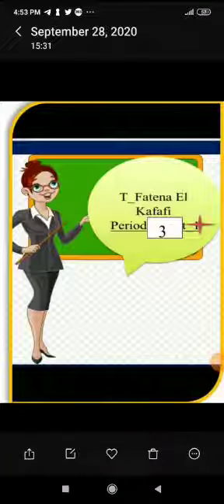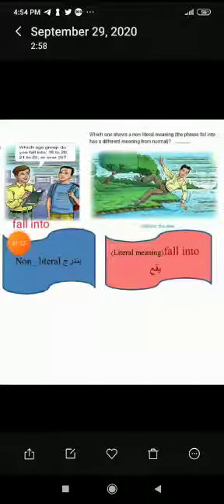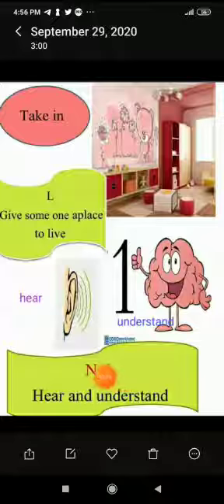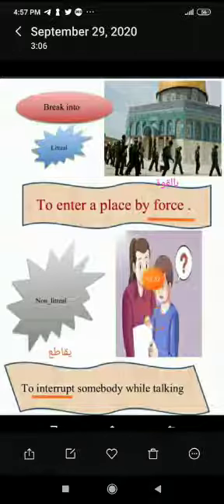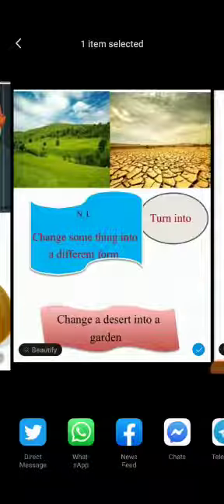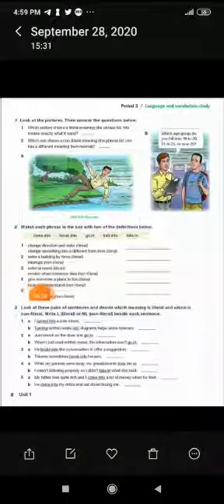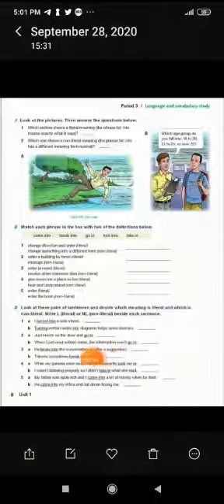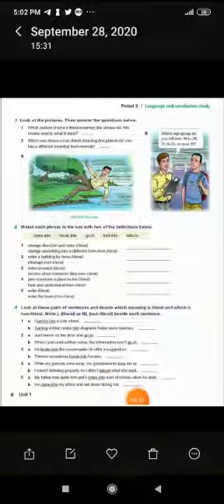شرح منهاج الحادي عشر الوحدة الأولي الدرس الثالث الجزء الاول period 3 part 1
‏فيديو من Fatena El Kafafiمدرسة صبرا وشاتيلا